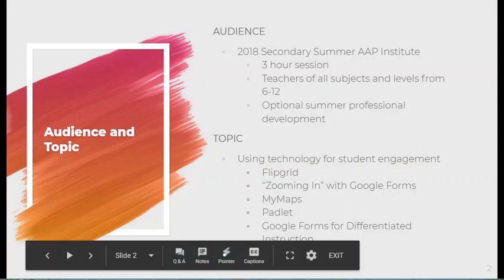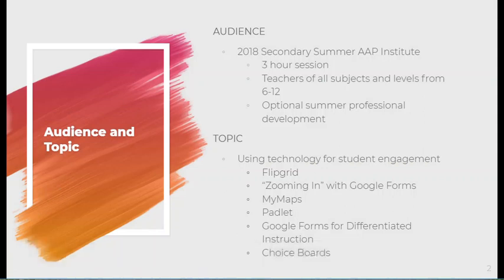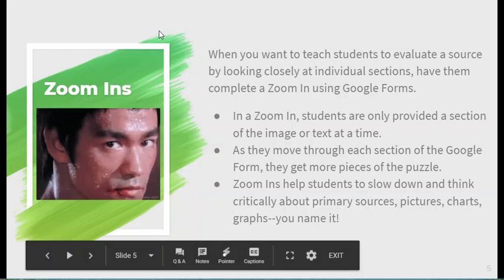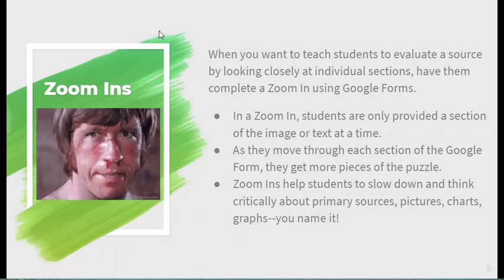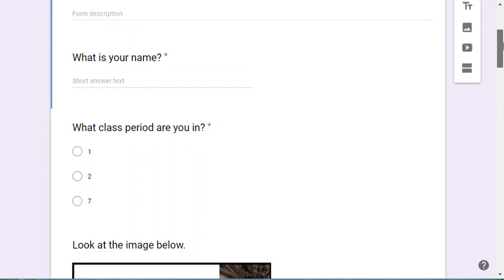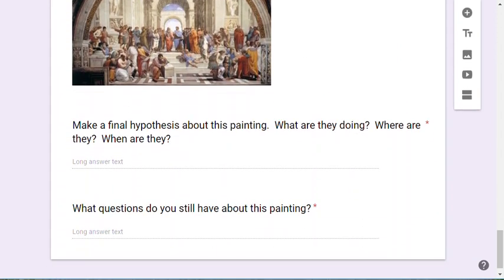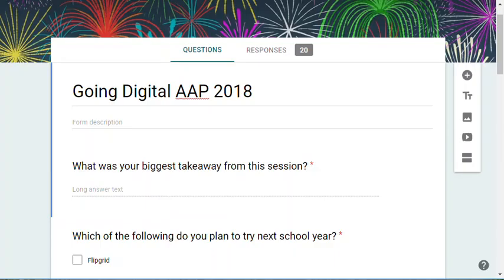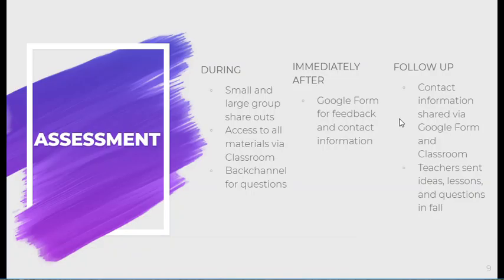Lindsey Fisher Adult Learners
During the 2018 AAP Secondary Summer Institute, I led 28 teachers in an exploration of using tech tools to increase student engagement.